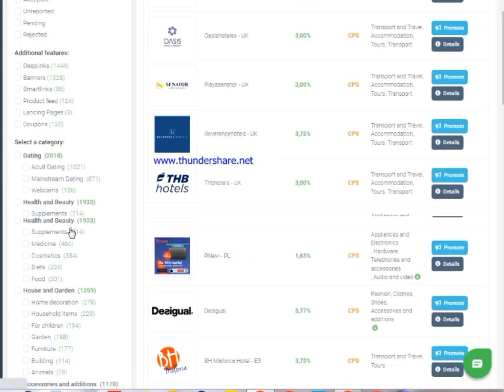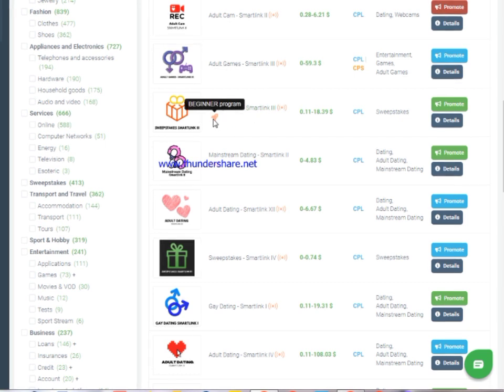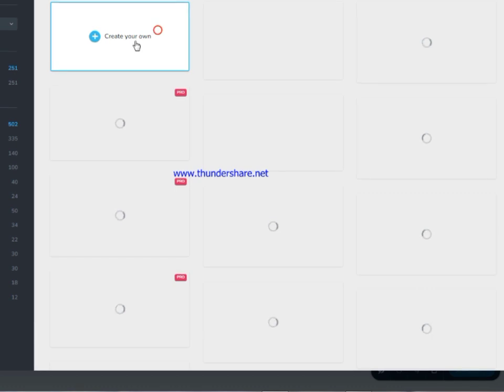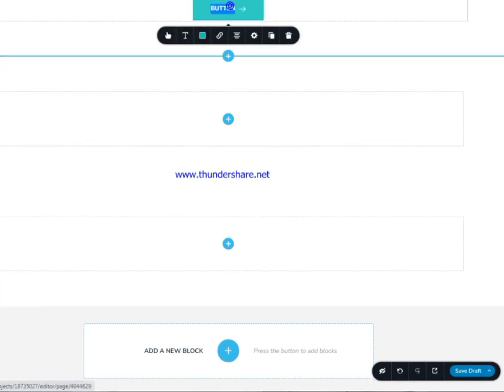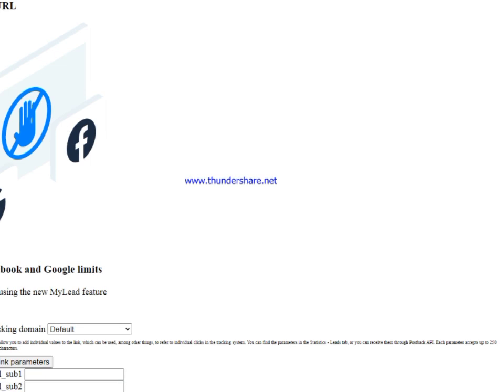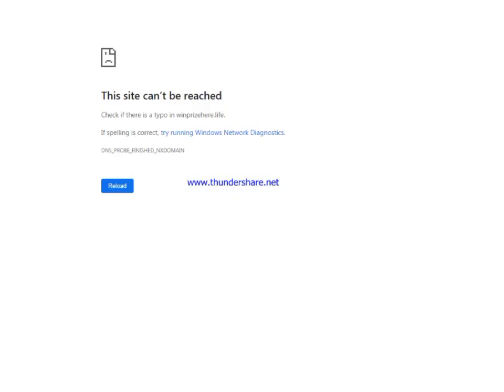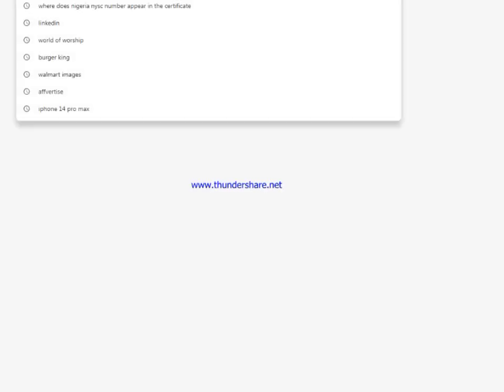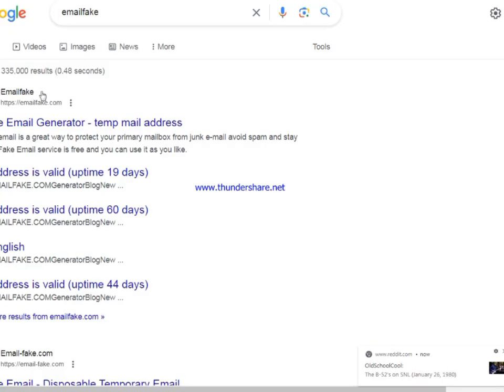Cpa marketing self clicking method Using mylead GLobal and cpagrip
Learn cpa marketing self clicking method to earn money online. This video is not complete due to network error, so i will complete it in my next videos,